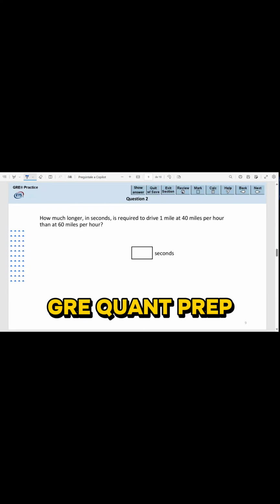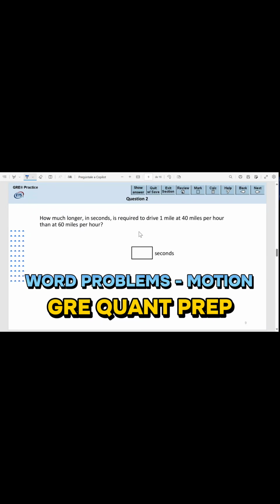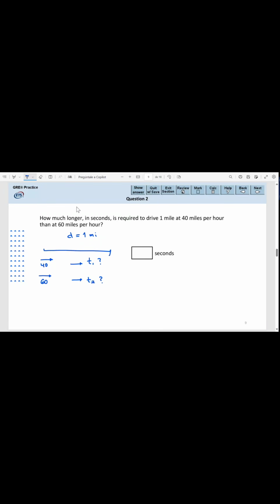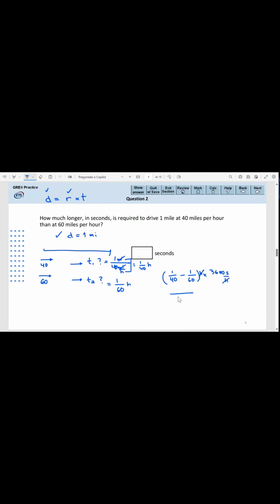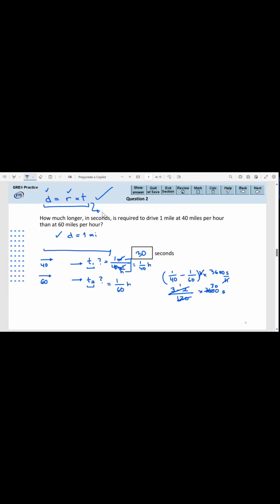GRE Quantitative Prep - Word Problems - Numeric Entry Sample Question 02